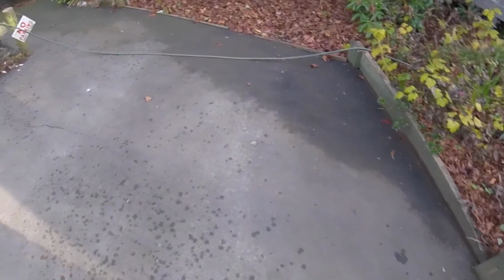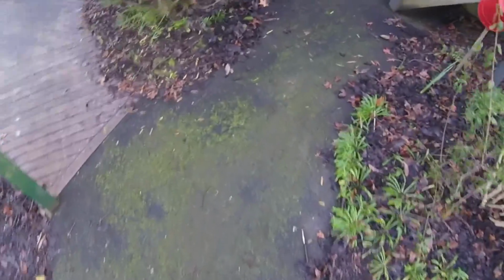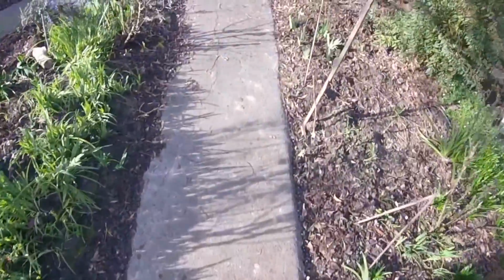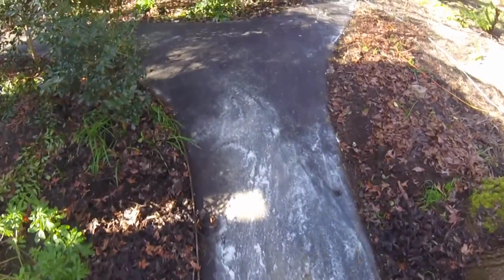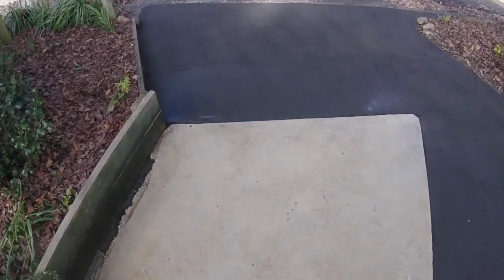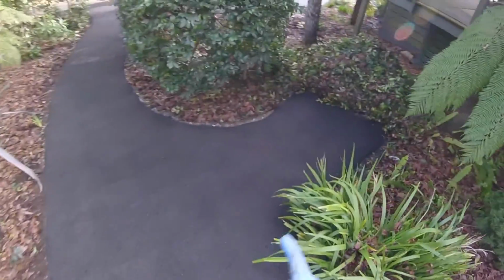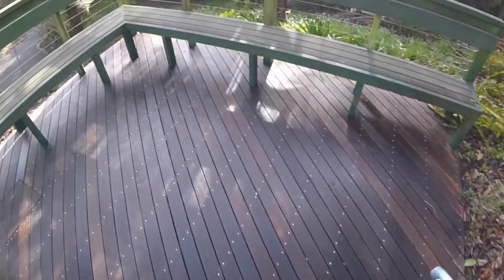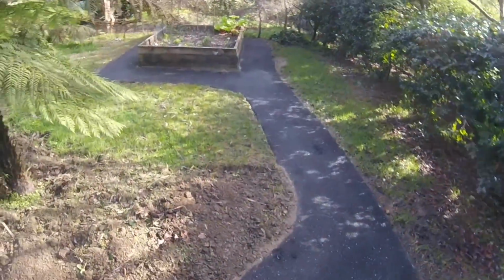Cleaning Asphalt that is Mouldy & Slippery - Chemical Clean Melbourne 0416 484 644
Cleanin Asphalt that is Mouldy & slippery - Chemical Clean 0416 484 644
Cleaning Asphalt is a critical exterior cleaning process. Here @Aah Clean, in Melbourne, we know how to deliver results for our customers. It's a labour some process cleaning asphalt and requires the right equipment and experience to deliver the results.

Exterior Clean Melbourne
Blackburn VIC 3130
Australia

We are also well rated on Google love to speak to you about your exterior cleaning needs

Want to connect via Facebook?

Exterior Cleaning
Render Cleaning
Mould & Mildew Treatments
Pressure Cleaning
Soft Washing
Solar Panel Cleaning
Roof Cleaning
Plastic Roof Cleaning
Gutter Cleaning
Blocked downpipes
& more.